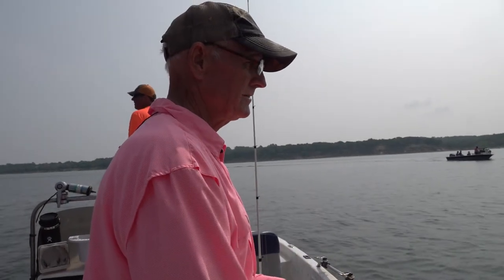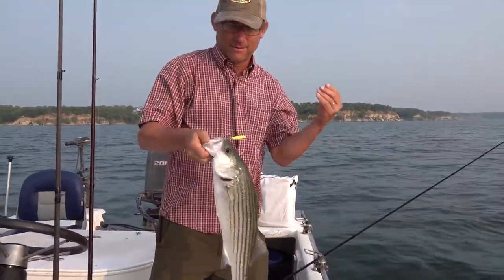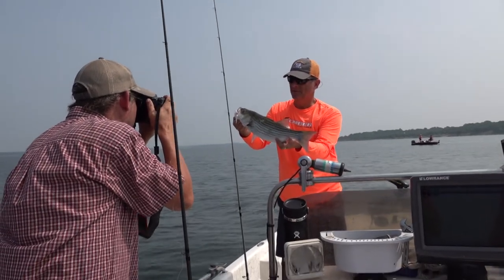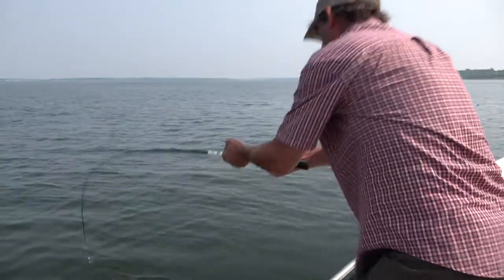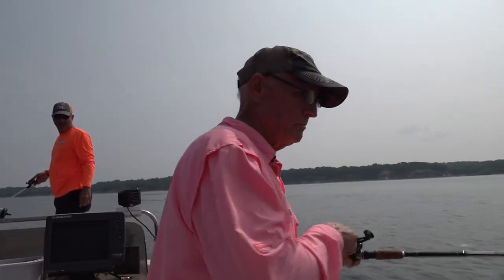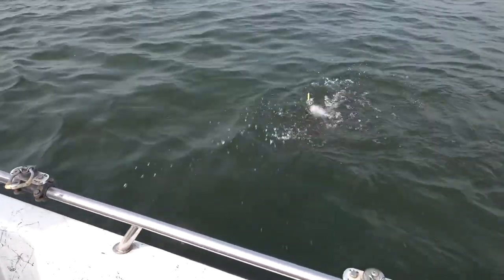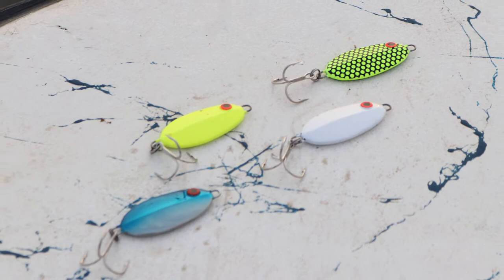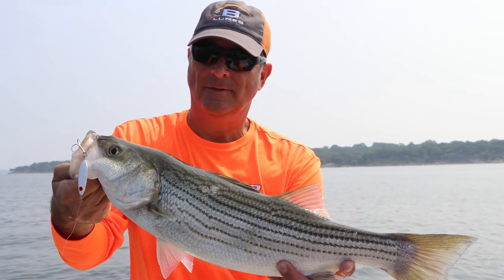Rip Jigging Slab Spoons for Lake Texoma Stripers